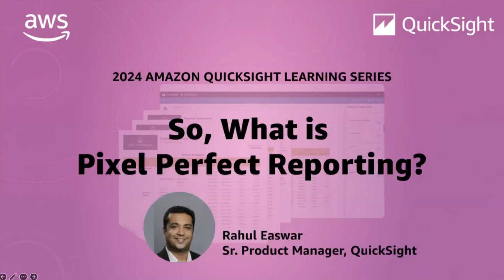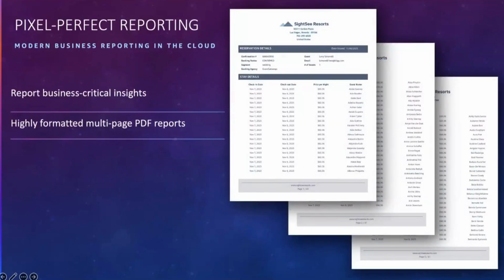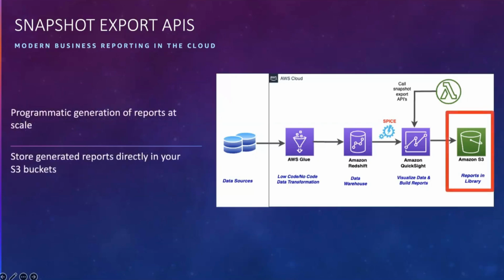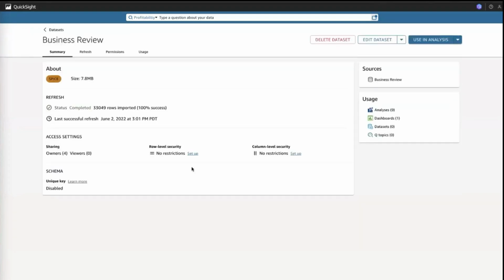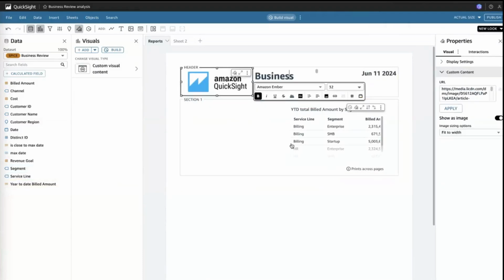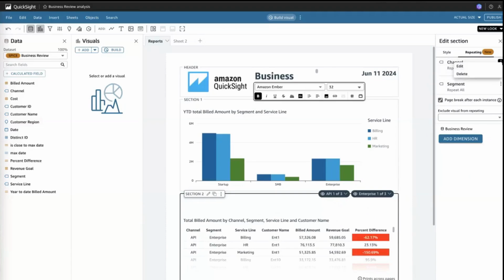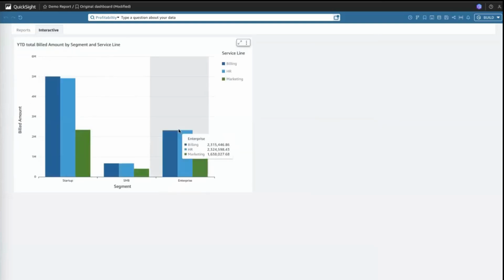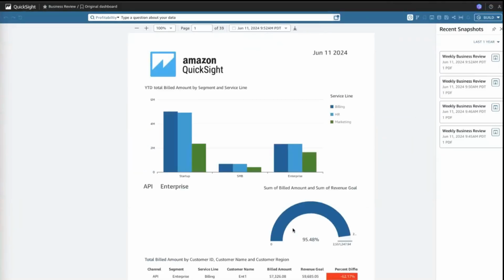So, What is Pixel Perfect Reporting? 2024 Amazon QuickSight Learning Series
What is a pixel-perfect multi-page report? Attend this session to hear from our product manager and learn how you can use this feature in your QuickSight account to make multi-page reports and export them to your team.

Technical level: 100-200
Pre-requisite: Basic QuickSight knowledge

Any questions on this topic can be answered on our Community using the tag qls-pixelreports

Chapters:
00:00 Session introduction
00:18 Agenda overview
00:55 Reporting examples
03:48 Pixel-perfect reporting in Amazon QuickSight
04:50 Features - Highly formatted outputs
05:36 Features - Building dashboards and reports together
06:19 Features - Unified consumption
06:36 Features - Select tables to export to excel
07:44 Features - Advanced scheduling
08:55 Features - Snapshot export APIs
10:54 Modern business reporting benefits
12:12 New features - Creating prompts
13:19 New features - Repeating sections
14:28 Demo - Report setup in QuickSight
16:40 Demo - Creating a report with Amazon Q
28:15 Demo - Publishing a report
29:52 Demo - Adding a schedule for reports